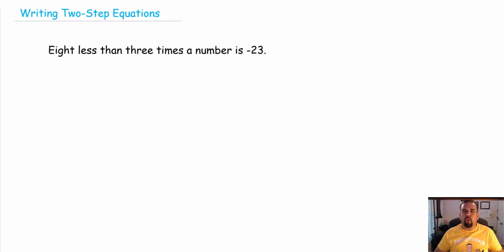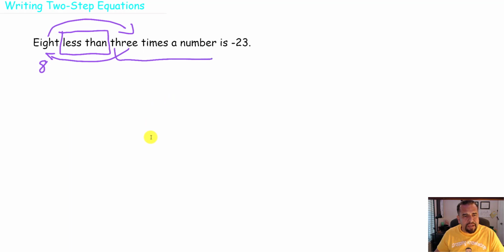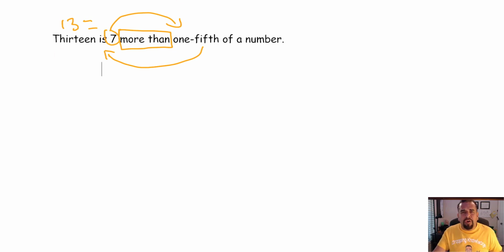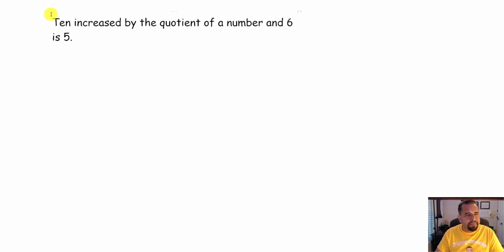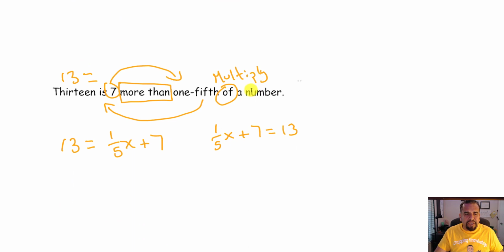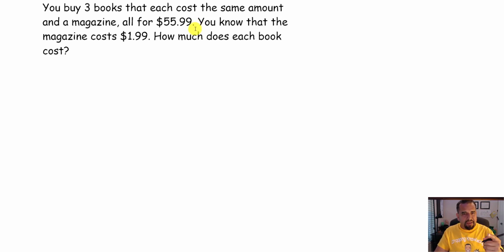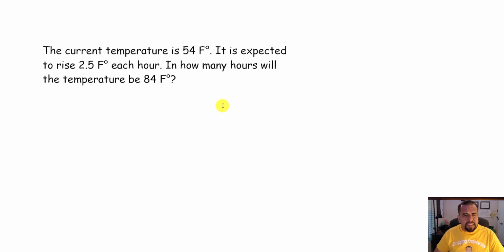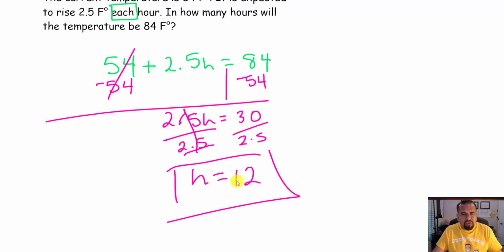HOW TO WRITE 2 STEP EQUATIONS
Today I'm going to show you how easy it is to write 2-step equations. If you can master how to write 2-step equations, it will drastically improve your problems solving speed.